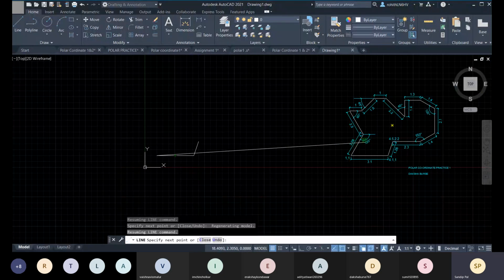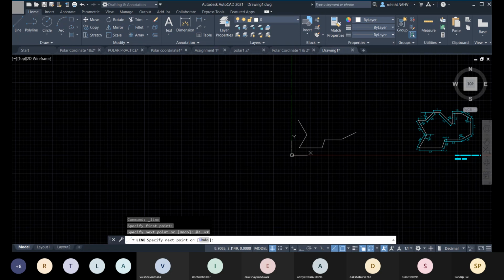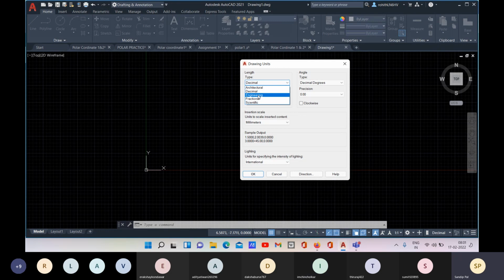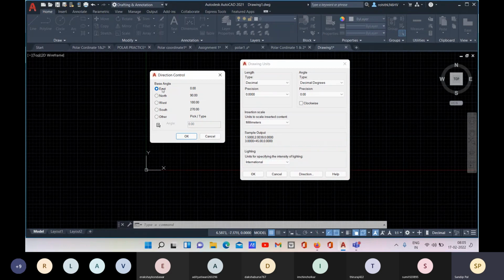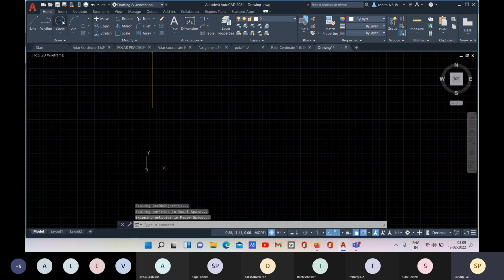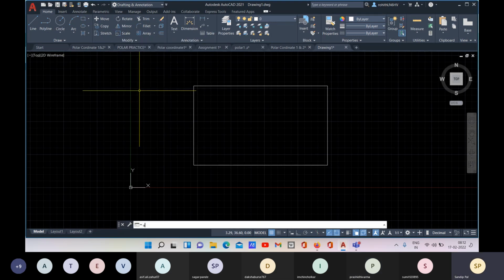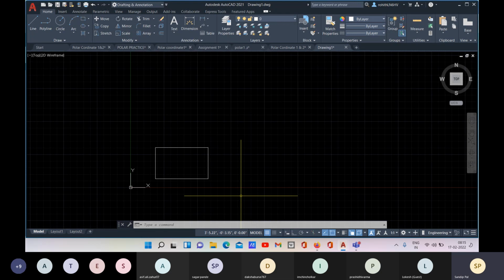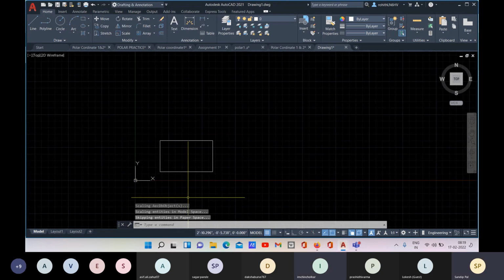AutoCAD 3rd Class